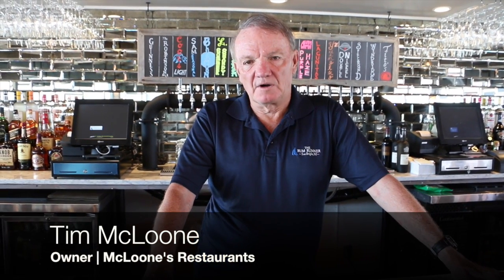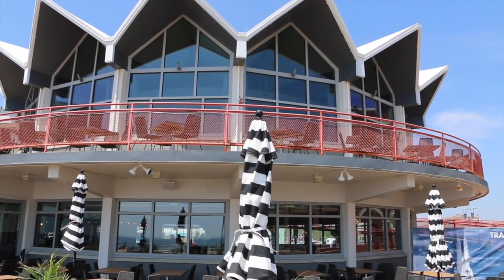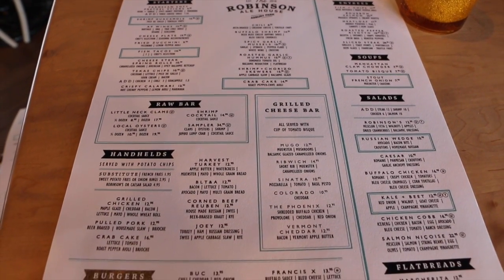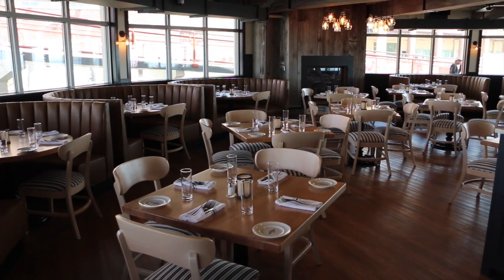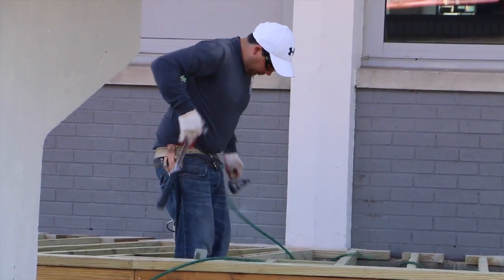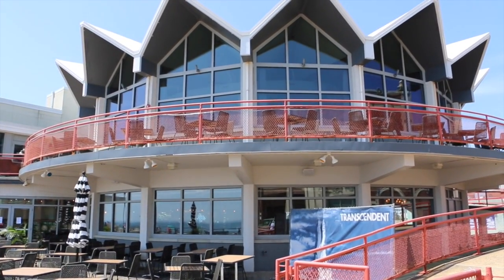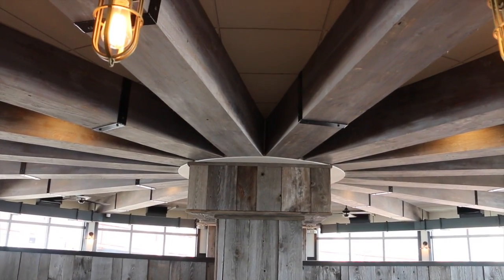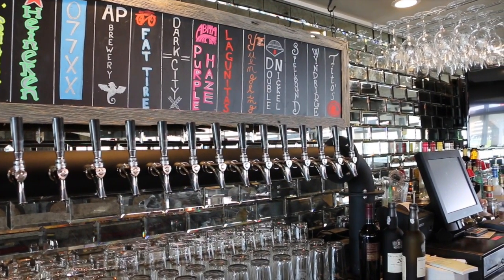The Robinson Ale House in Asbury Park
Restaurateur Tim McLoone invested $1 million to renovate and rebrand his McLoone’s Asbury Grille restaurant on the Asbury Park boardwalk into his second The Robinson Ale House location. (Rob Spahr | NJ Advance Media for NJ.com)